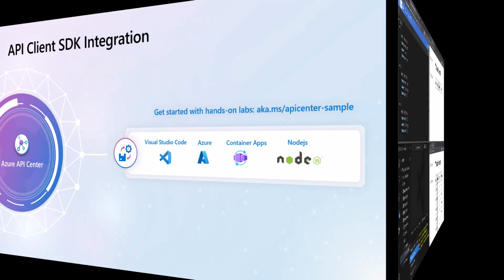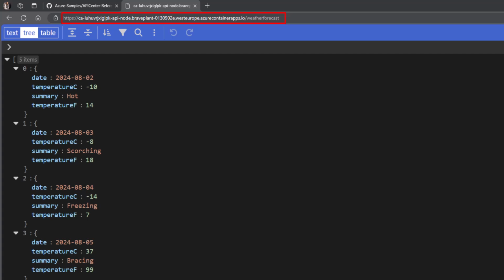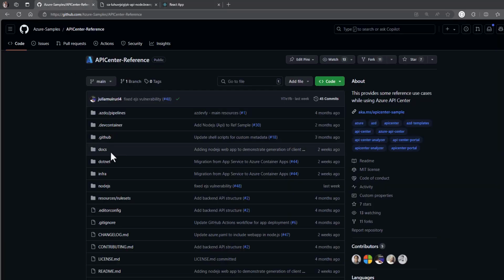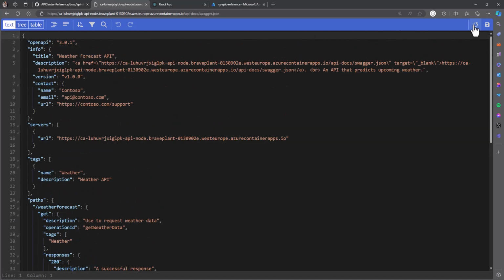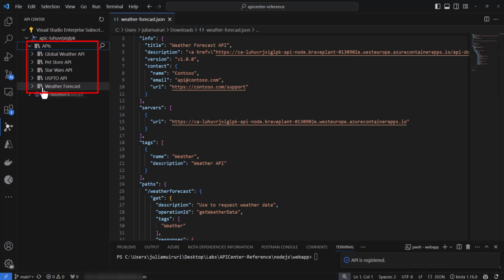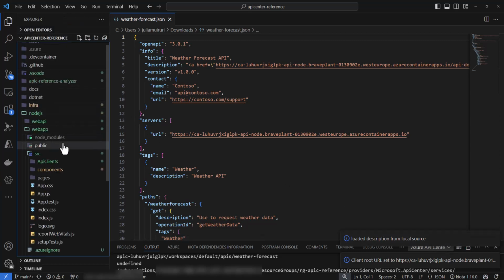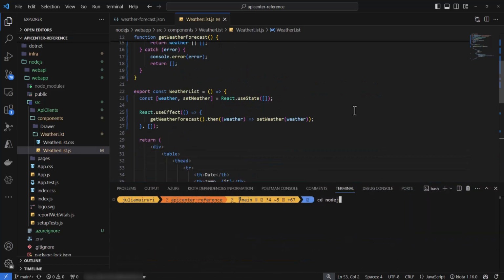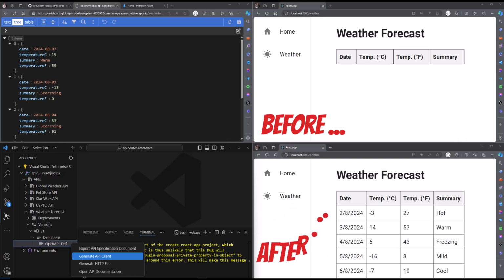Generate a Client SDK with API Center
In this video, I demonstrate how to generate a client SDK for your APIs using API Center's VS Code extension and integrate it into a React web app that displays random weather data. We'll cover running the web app locally, registering the weather API in your API Center instance on Azure, generating the client SDK, and coding the integration.

[eventID:23409]